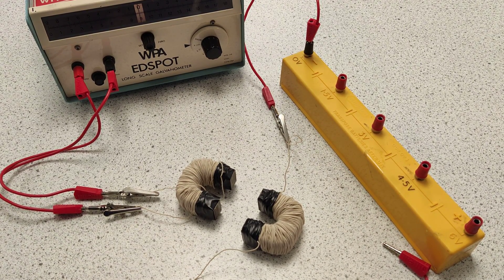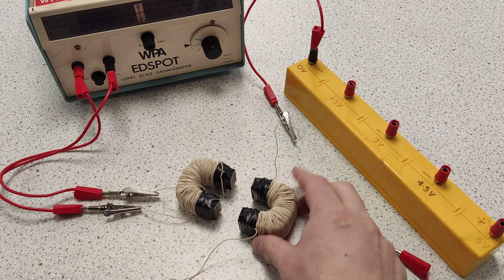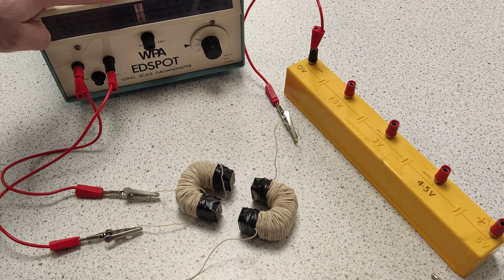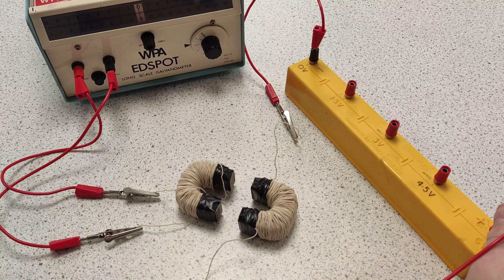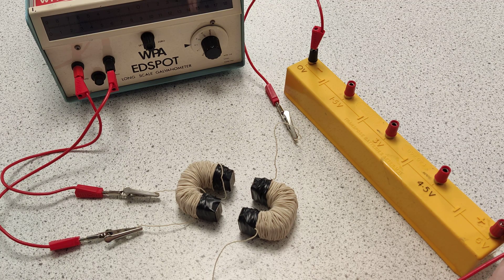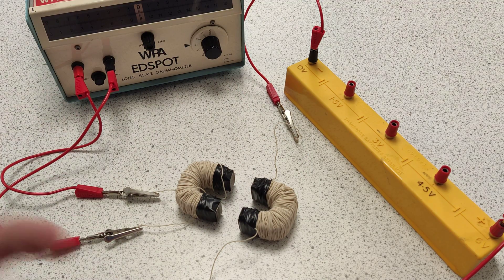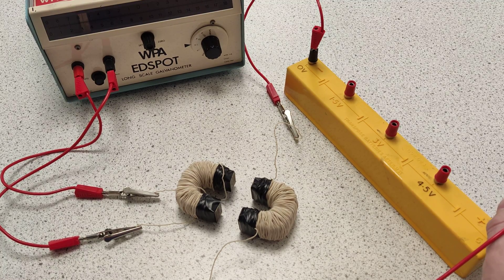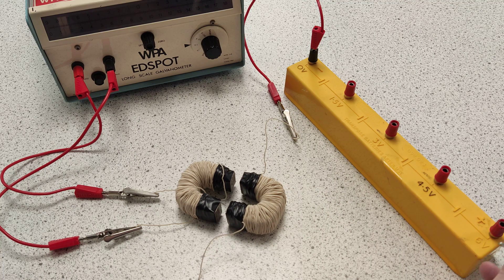Faraday's Donut Experiment - AQA A Level Physics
Micheal Faraday did this as a the precursor to the first electric motor.

Amazing and changed the world.